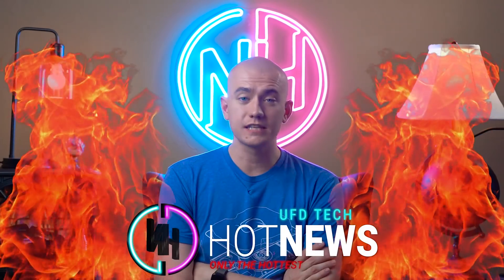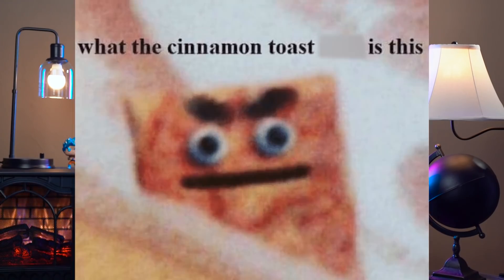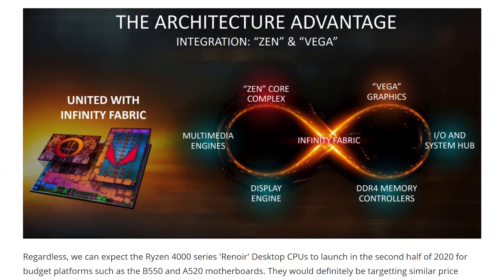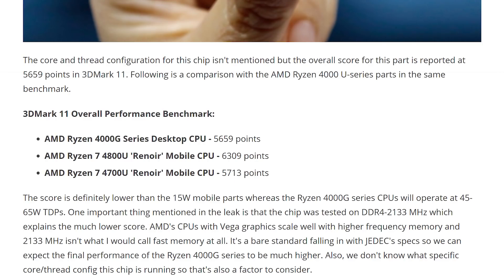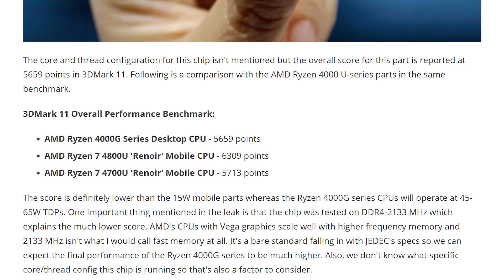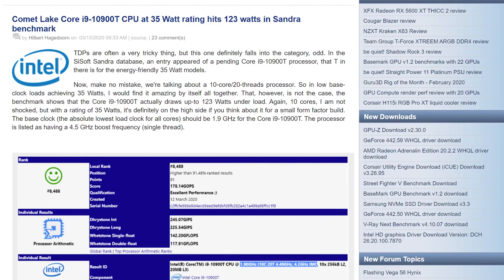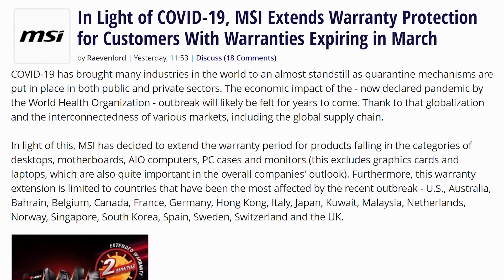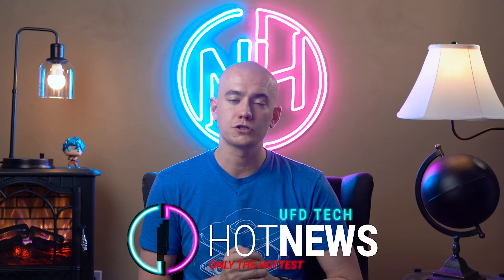AMD About to Change the Game?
Sources & Timestamps!
► 00:26 - Renoir APU Spotted
► 02:04 - 35W Intel Chips Draws 4x More power
► 03:09 - MSI Extends Warranties

Presenter: Brett Sticklemonster
Videographer: Reece Hill
Editor: Catlin Stevenson
Thumbnail Designer: Reece Hill